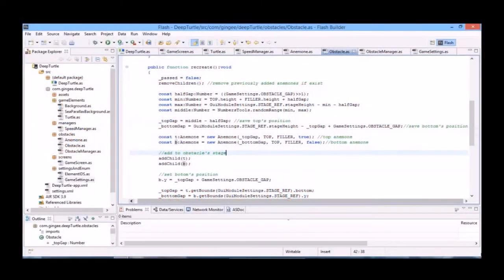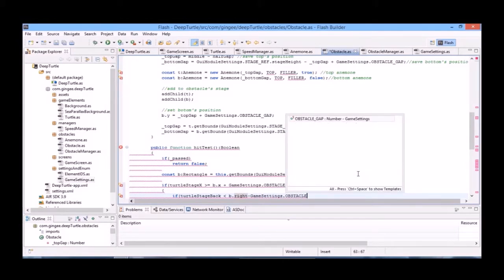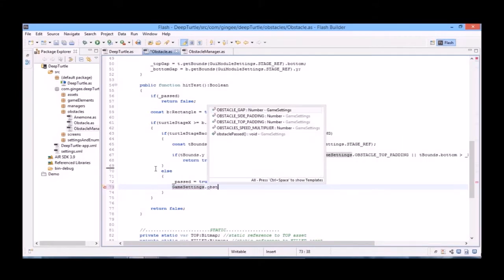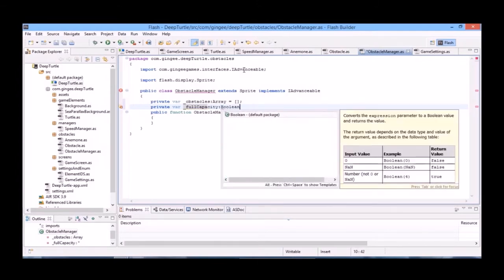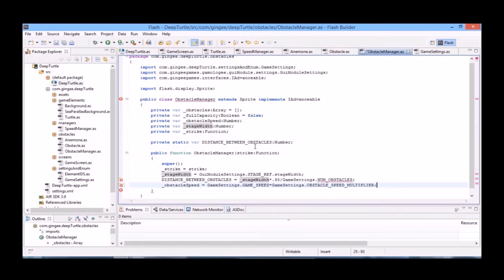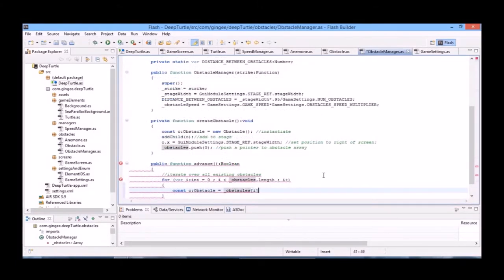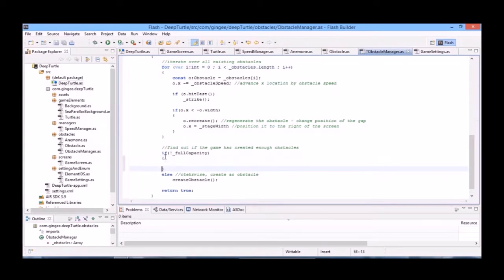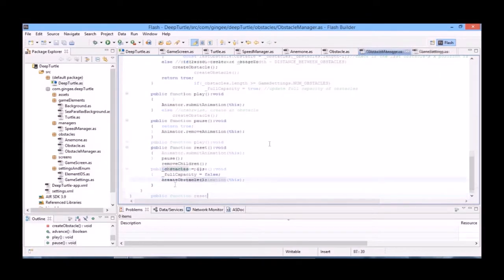SDK Tutorial 13 - Obstacles Part 2